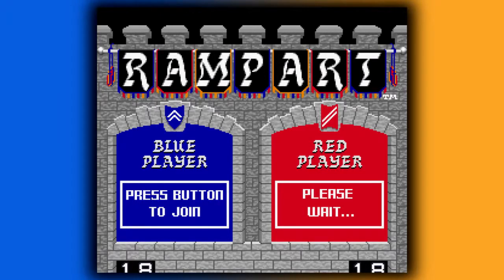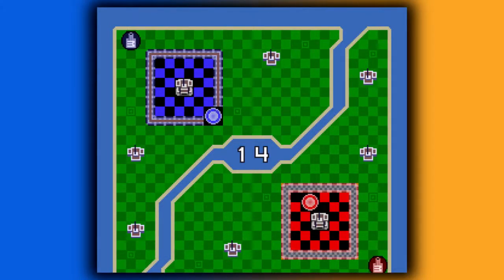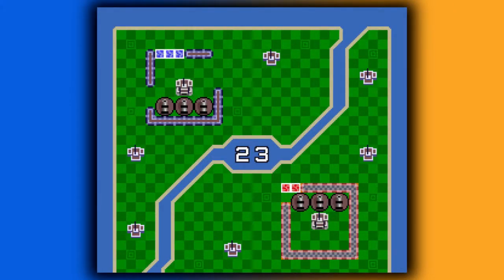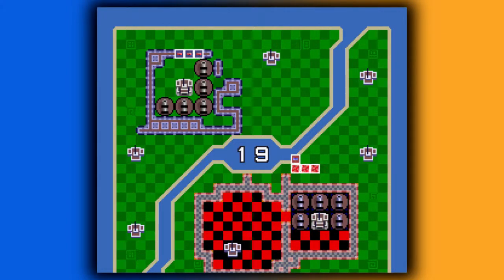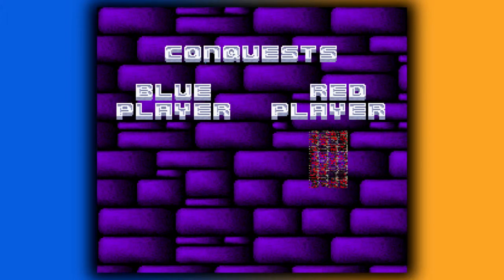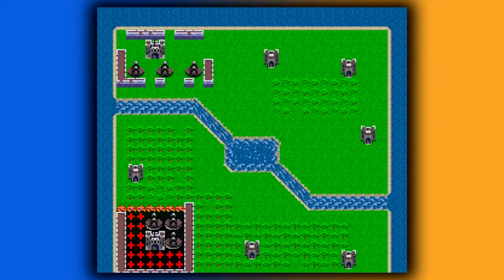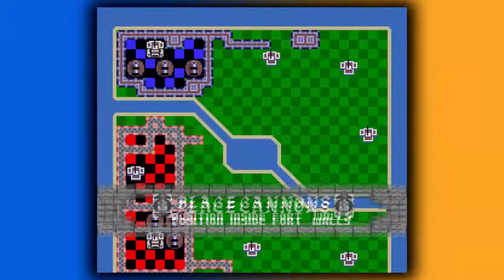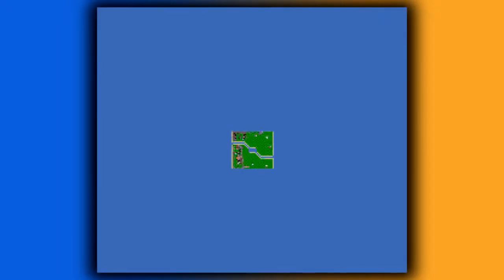Side Show: Rampart - Ready, Aim, Fire!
This game was so fun back then!

Games Featured:
Rampart (SNES)